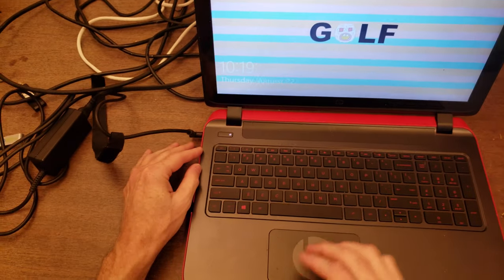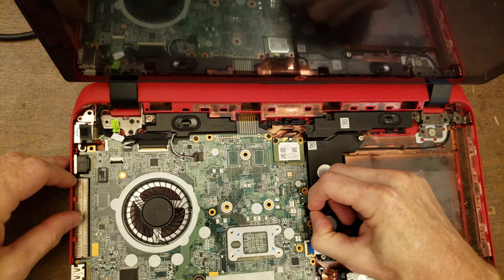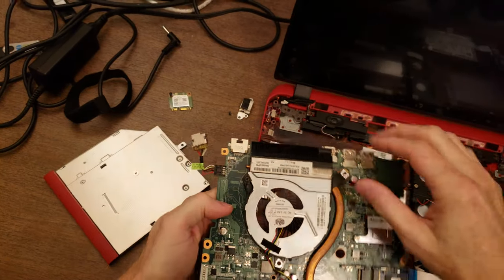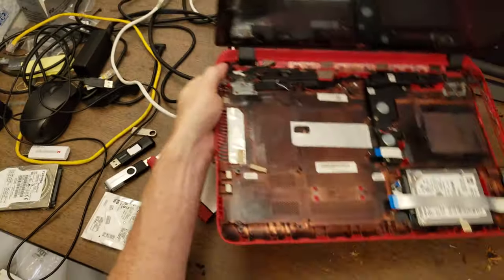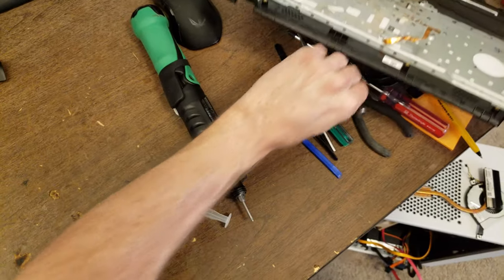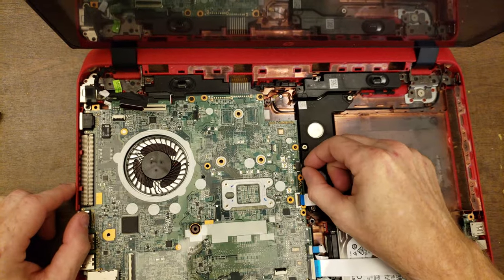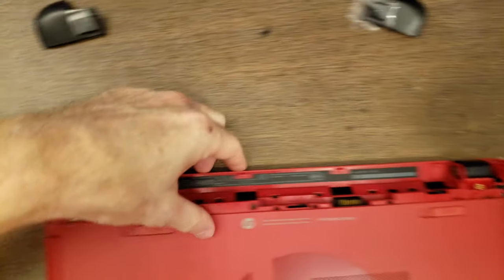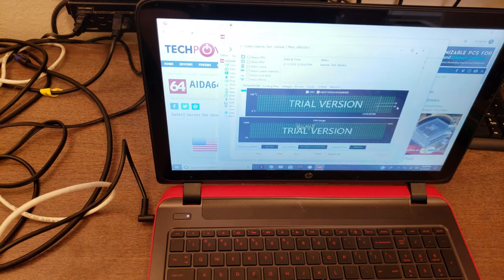HP Beats Laptop overheating another malfunctioning heat pipe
She was having very similar symptoms with her laptop so she sent it to me.  In this video I go through the process of confirming the issue and replacing the cooler.

The thermal compound goes between the chip and the cooler.  Arctic Silver 5
Two smaller tubes

One larger tube

This is the powered screwdriver I use in the video.  Hitachi DB3DL2

This is the one I have.  It has the same 64bit set along with some other useful tools and a carrying case.